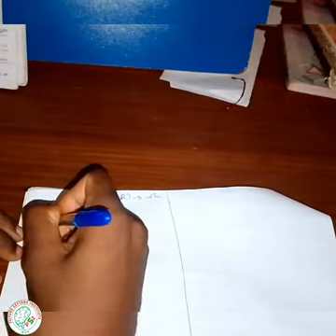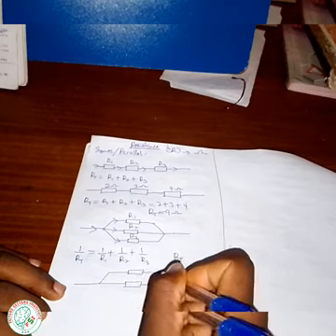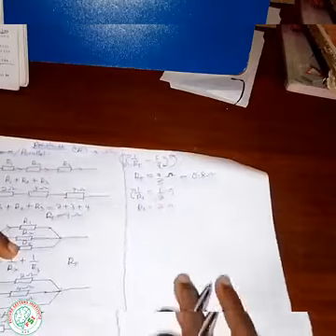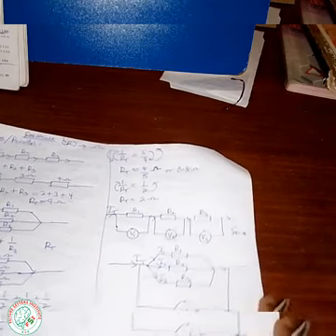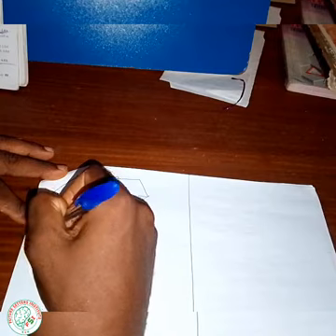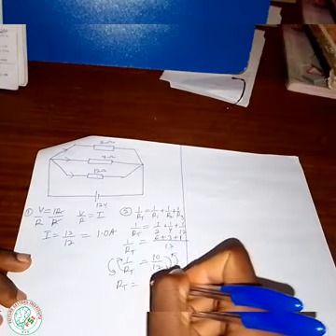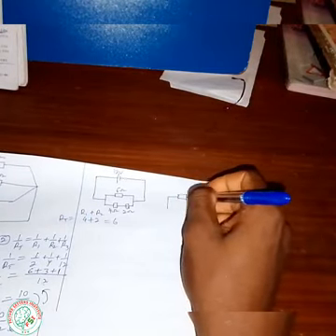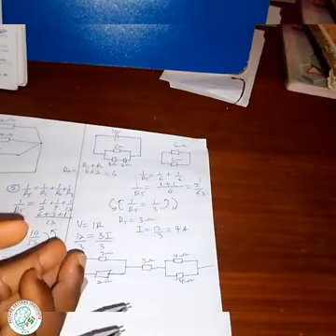Arrangement of Resistors and Resistivity II VICTOR OTASOWIE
know about arrangement of Resistors and Resistivity with Victor Otasowie